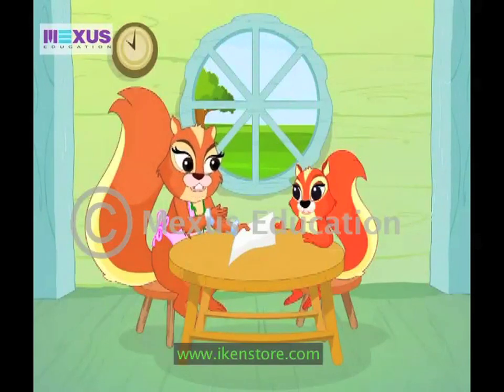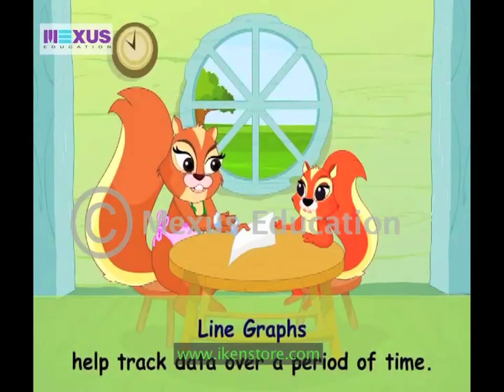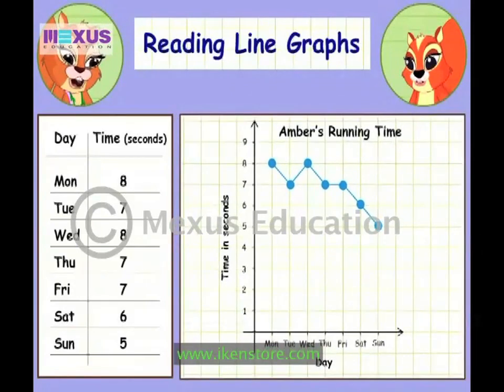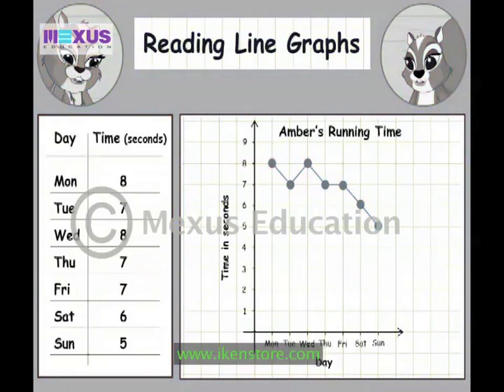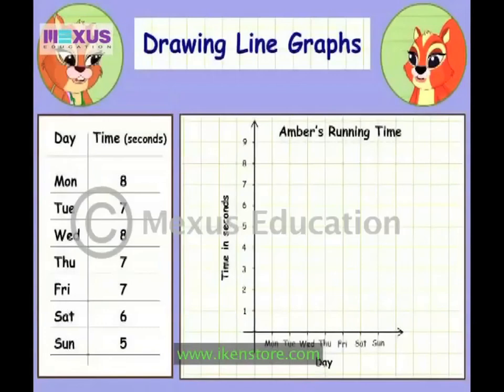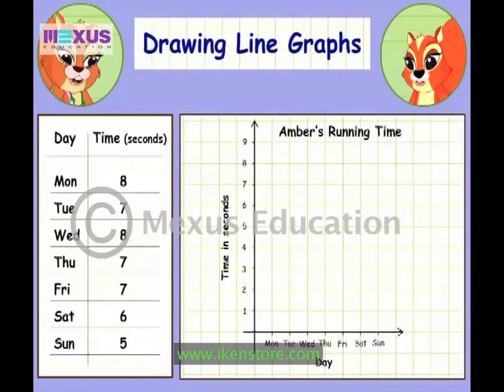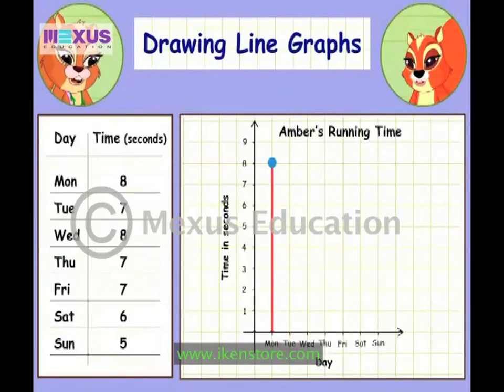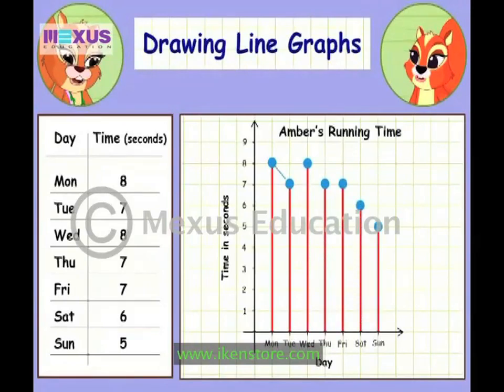Funbrain: Learn about Line Graphs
You have already learnt about so many form of graphs. In this video you will learn about line graphs which are very important if you track some data over the period of time.
In this Video, Amber prepares himself for the running competition but he was confused about tracking his improvements hence his mom teaches him about the line graph and how he can keep a track of records to see his improvement in the easiest way.
This is the Funbrain mathematics which is very nice to learn!